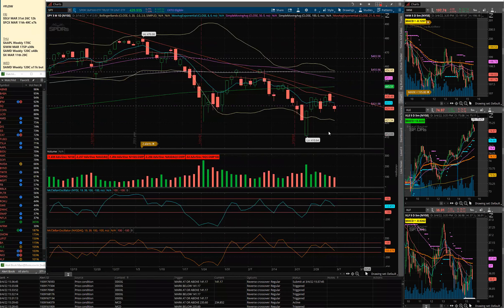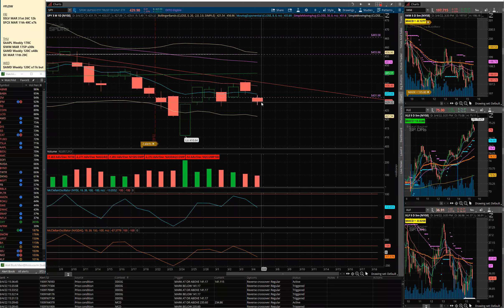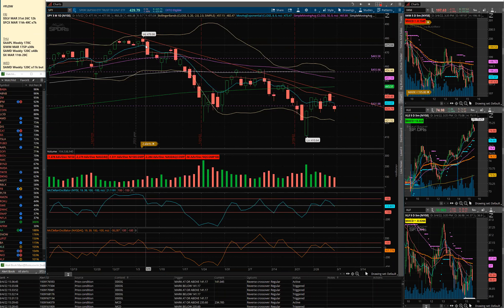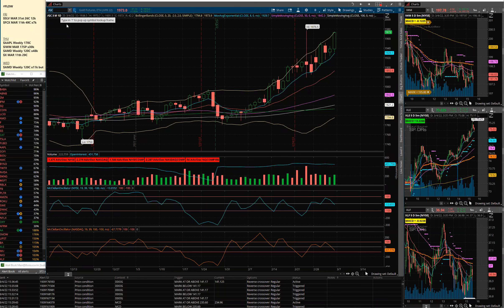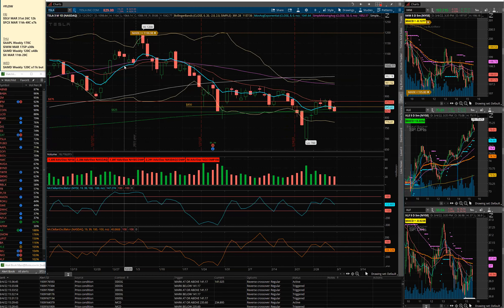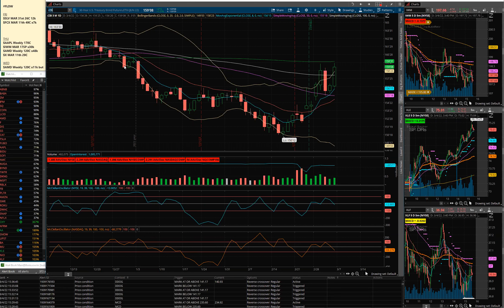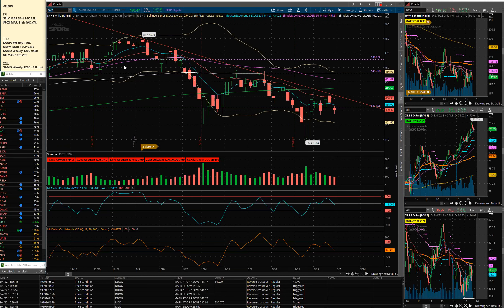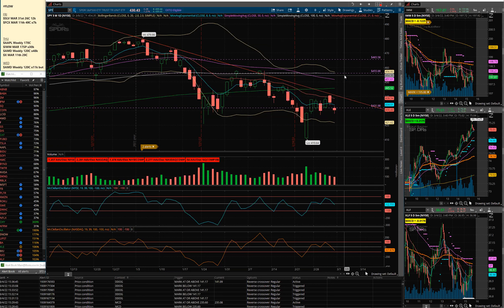March 4th Weekly Recap